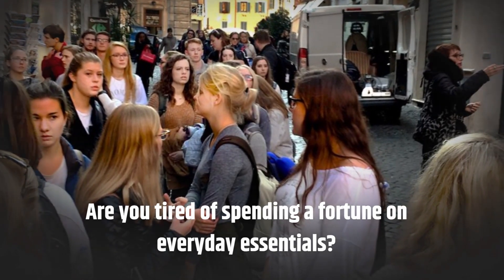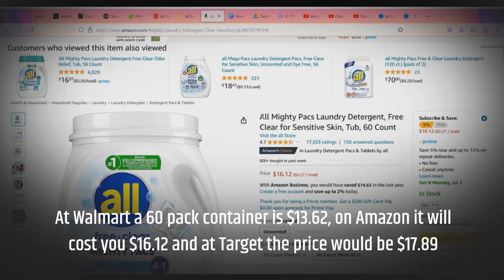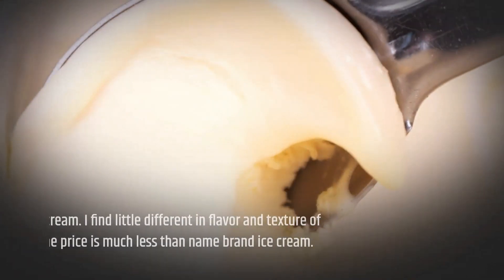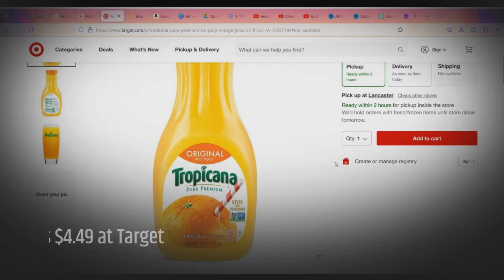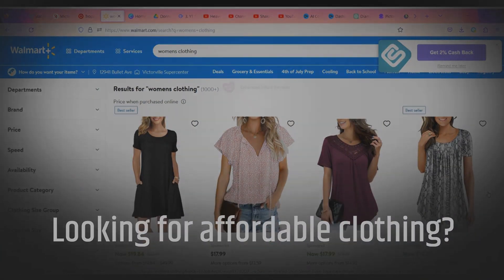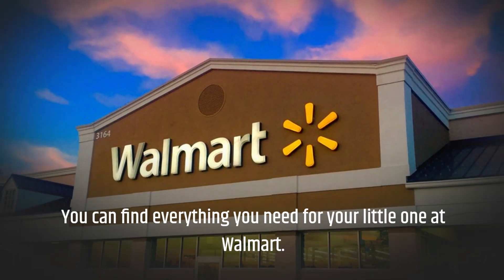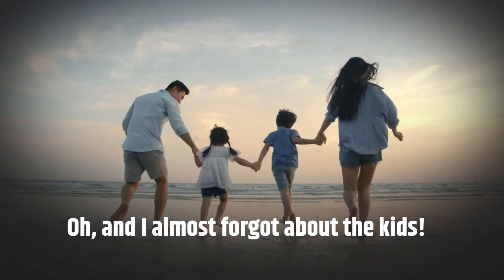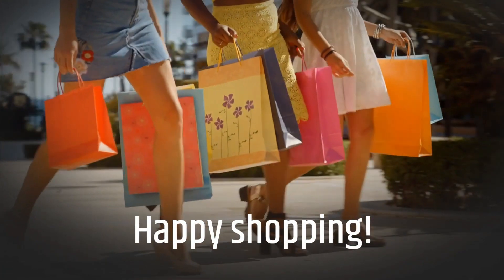The Ultimate Guide to Saving Money at WalMart: Discover These 30 Must-Buy Items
In this video, we're going to show you the 30 items you should be buying at WalMart every week. From food to clothes to home decor, we've got you covered!

saving money at WalMart is important, and this guide will help you do just that. We'll show you how to buy everything you need without spending too much money, and help you save money on the things you actually need. Make WalMart your go-to store for everything you need, and save money in the process!